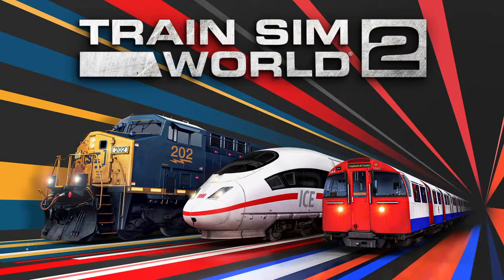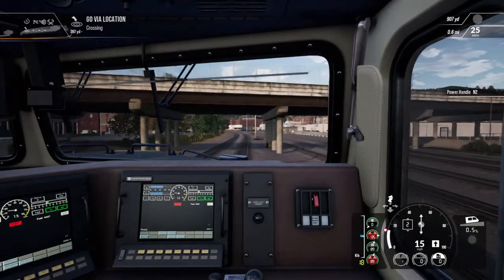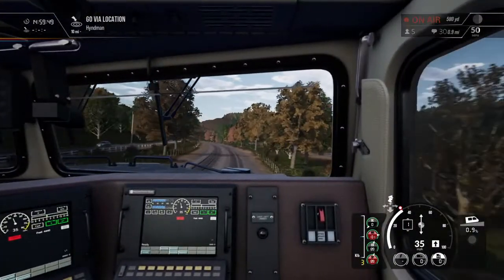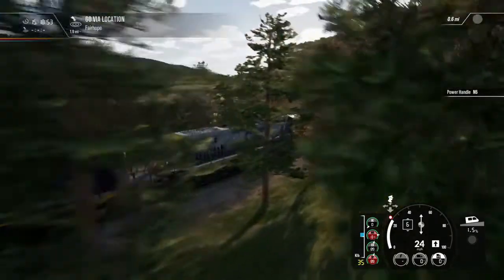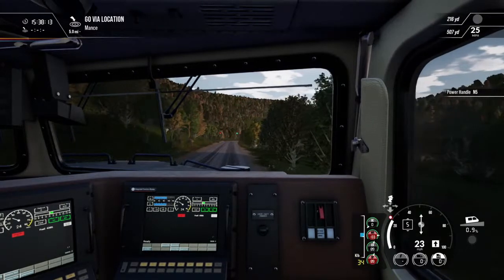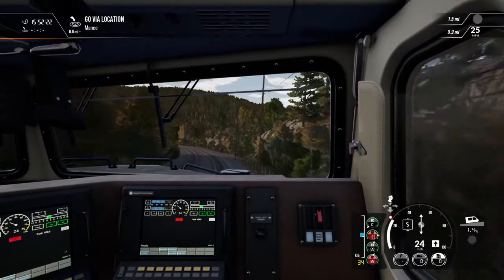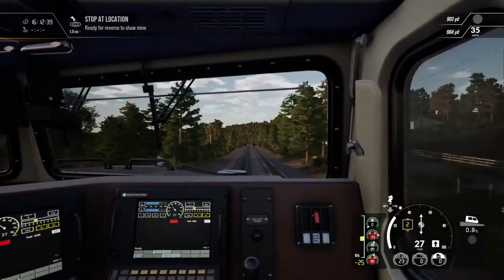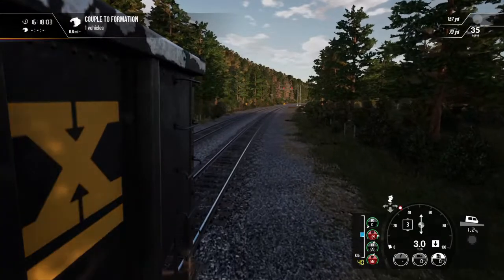Train Sim World 2 (PS4): CSX U876-A - Coal - Cumberland to Shaw Mine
Starting on foot to avoid a glitch, then service U876. A channel (hopefully) dedicated to helping new players get to grips with Train Sim World on console.  Aimed at PS4 players, but all are welcome.